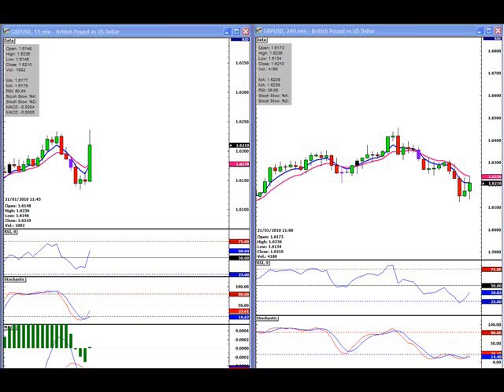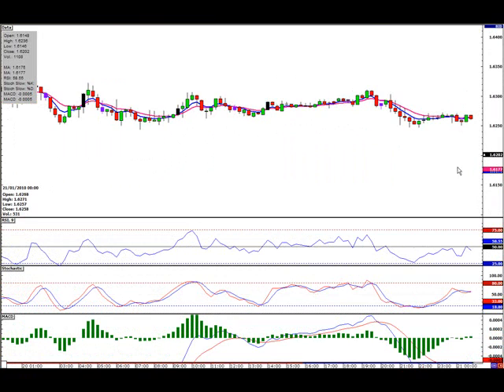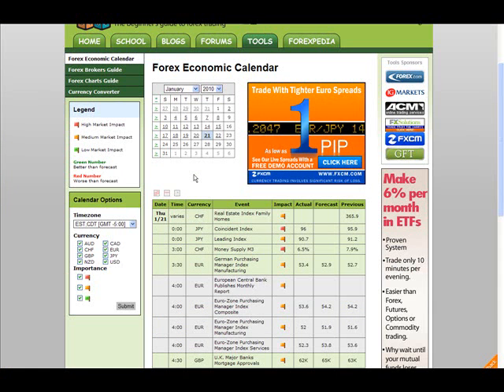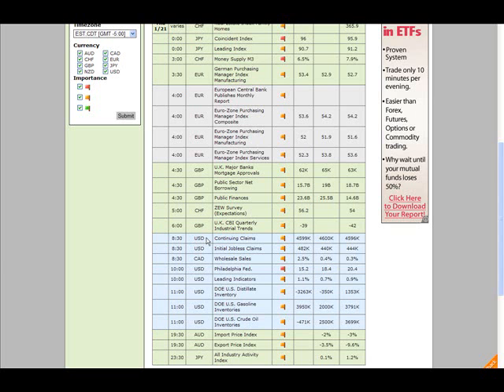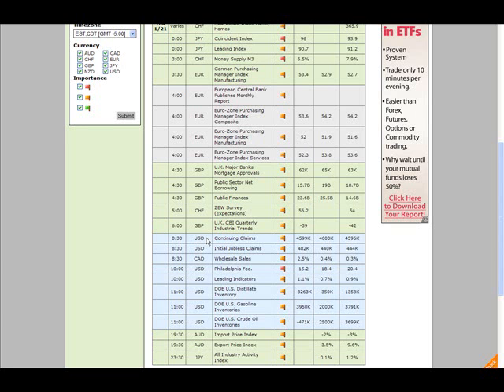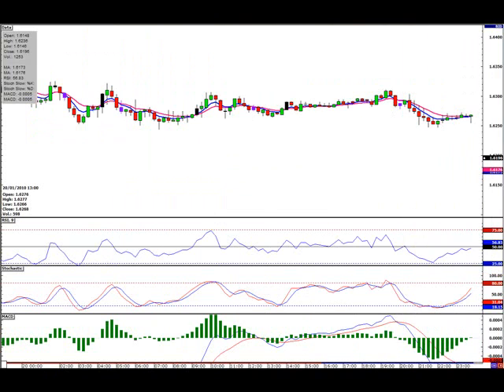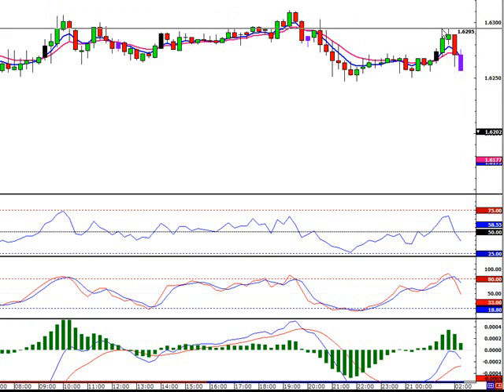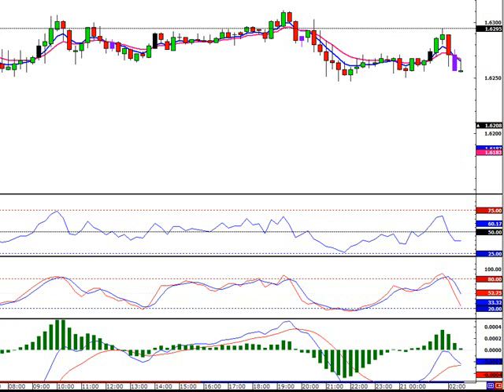Cowabunga Forex Trading System - Update for 01/21/2010